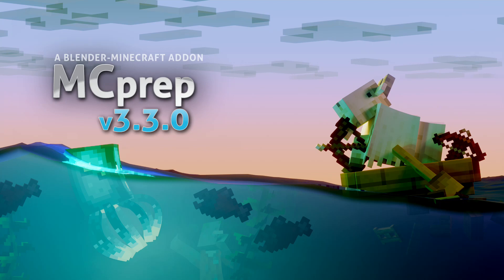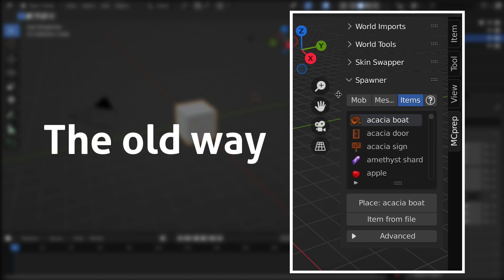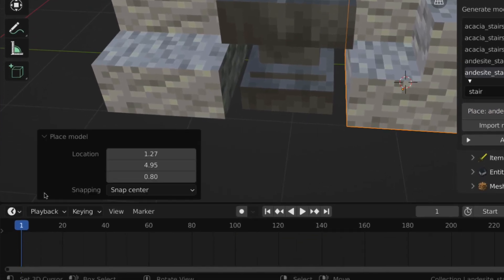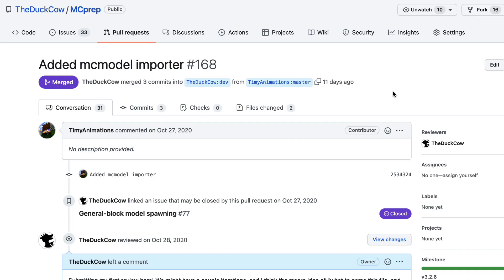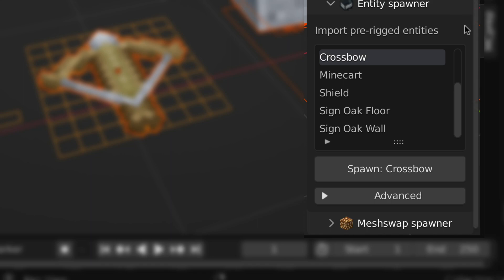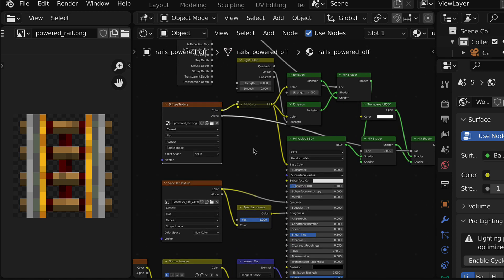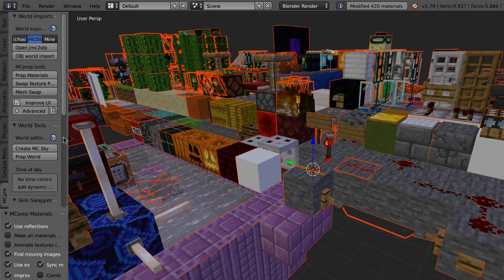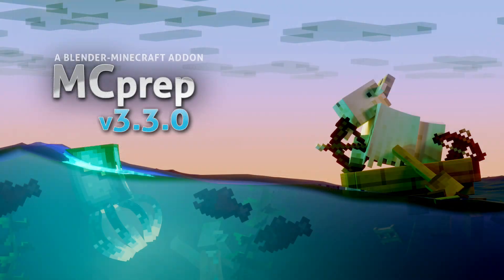MCprep v3.3.0 release | Long awaited features are here!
Learn about these fantastic new features like Block Spawning and Entity spawning, and long overdue simplified materials.

Moo-Ack!